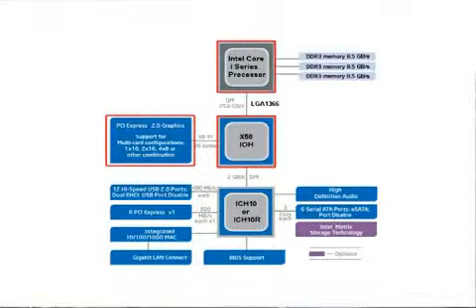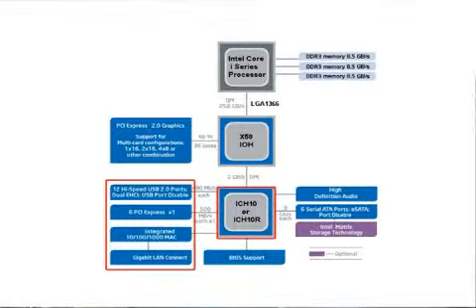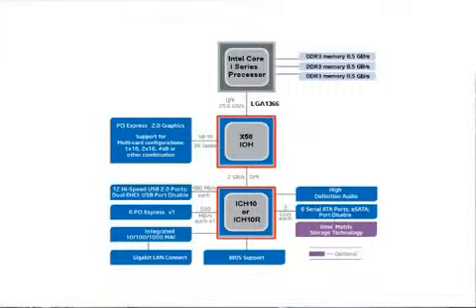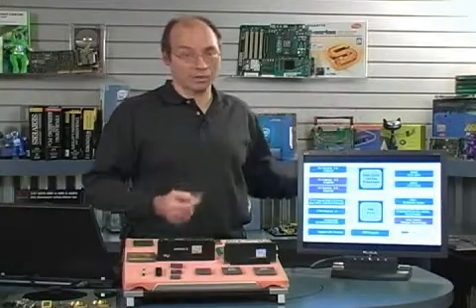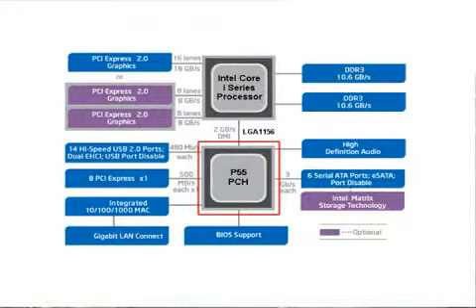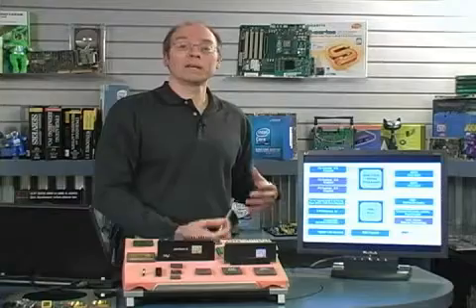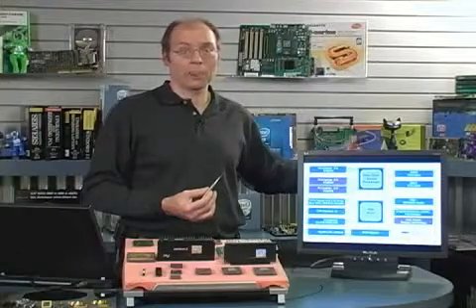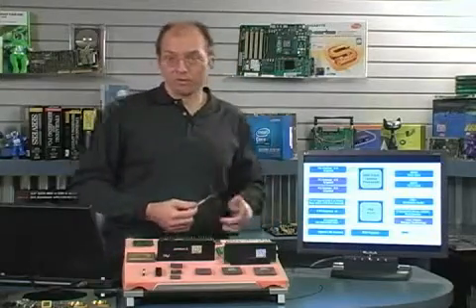PC repair and maintenance a practical guide part 5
complete detailed description about computer hardware and troubleshooting and assembling